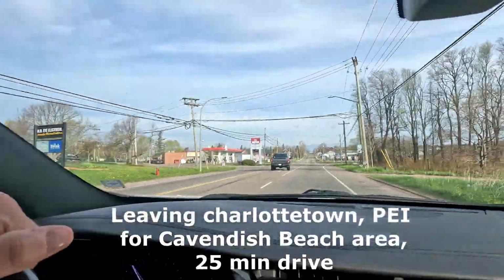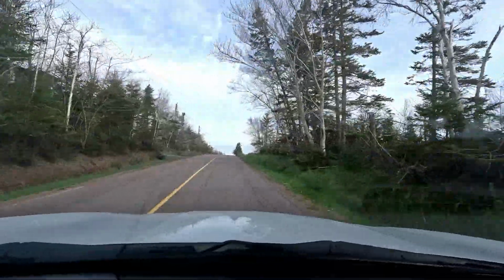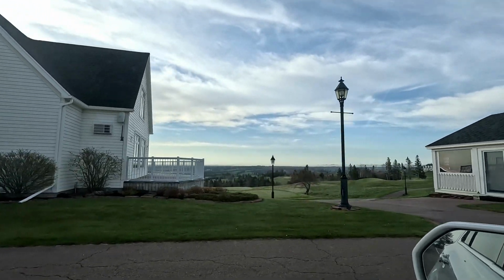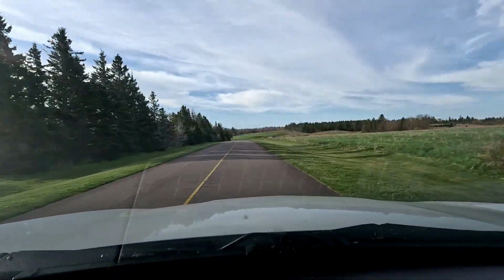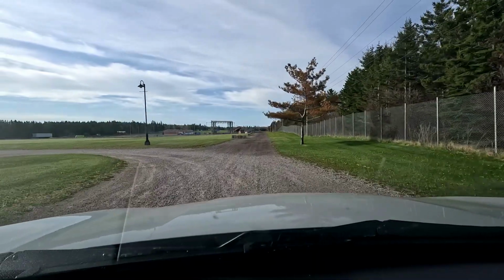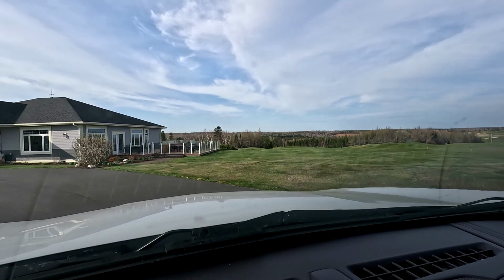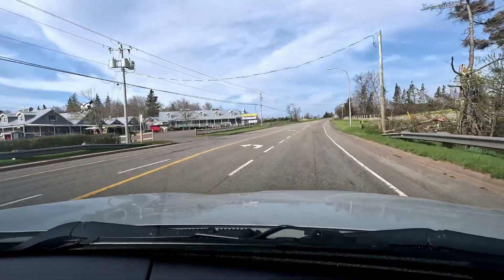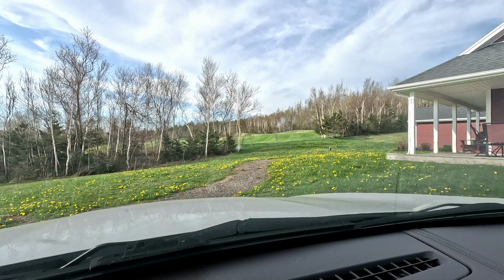PEI Tourism and Golf Trip-Part 2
Charlottetown, PEI to Cavendish Beach-Cavendish area Golf Courses-Music Festival Venue-The Gables Cottages